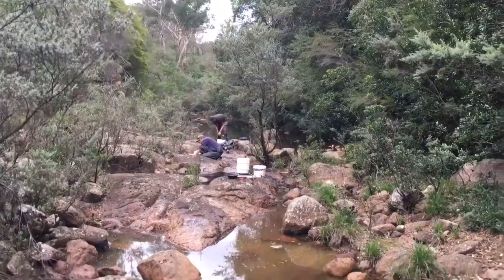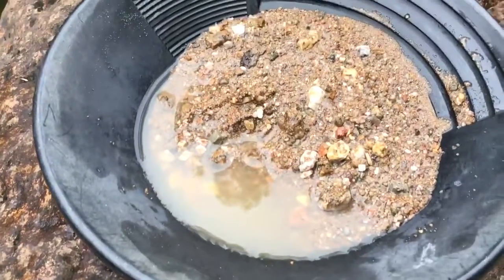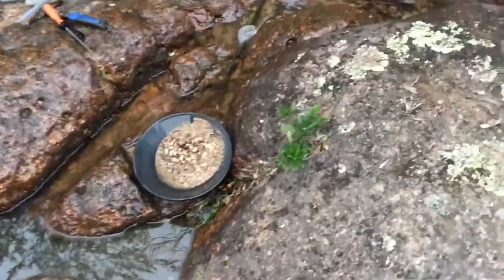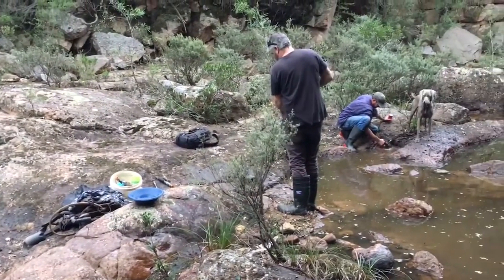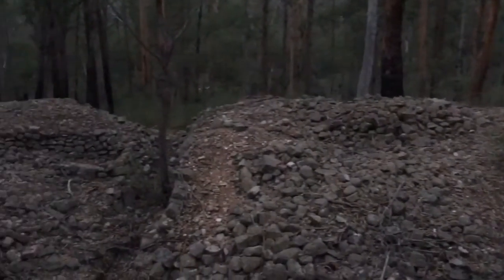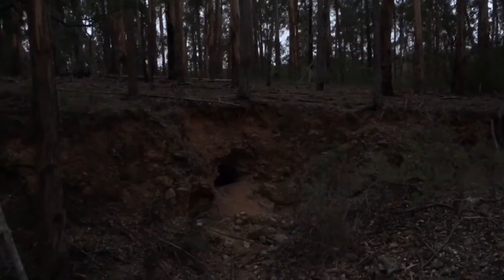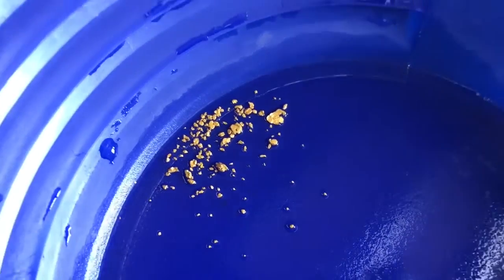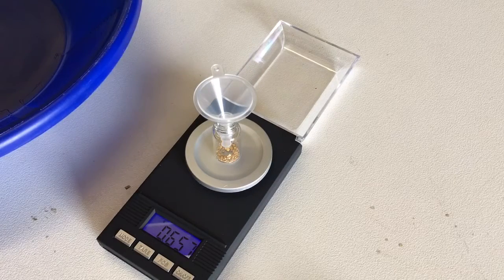Gold Filled Crevices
On this outing we discovered a section of Creek that the water level had dropped enough for us to gain access and work some exposed crevices, we only had a couple of hours light to take a look around and dig in some crevices, lucky for me the first crevice in this new area produced some very nice colour for very little work!!
I will definitely be going back here to explore some more ground in the very near future.